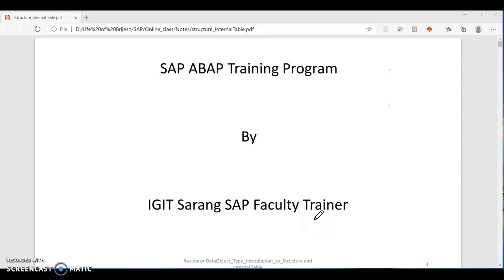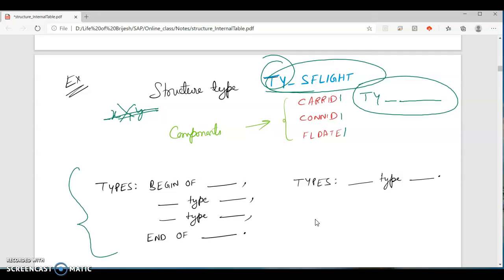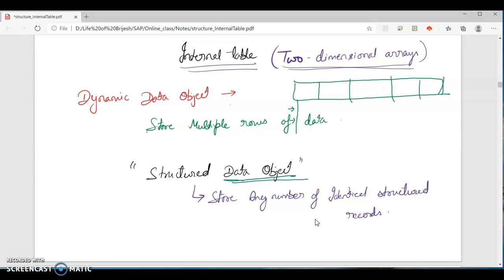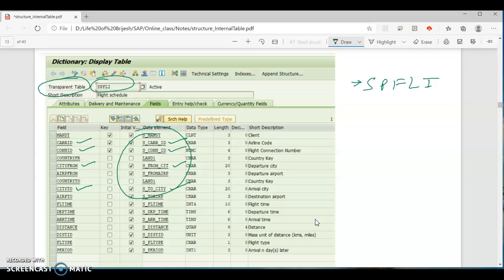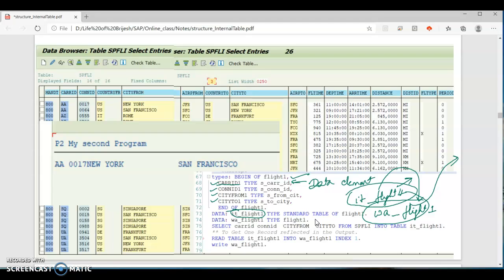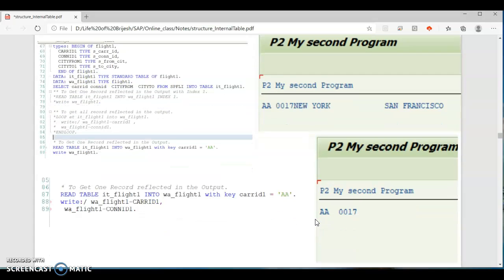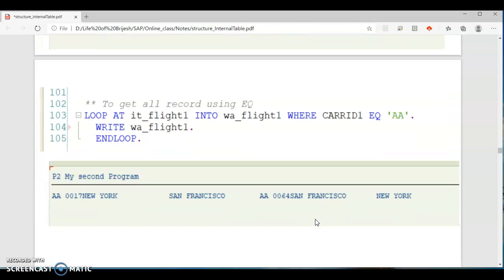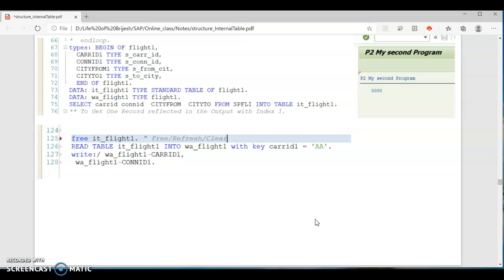SAP_ABAP16. Structure and Internal Table _Part_1